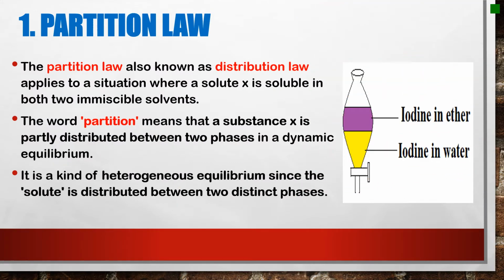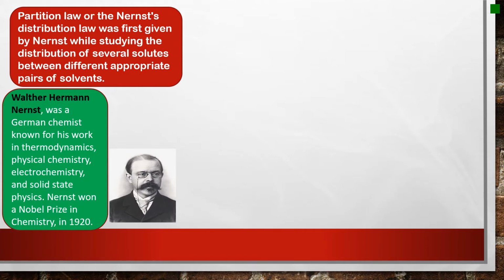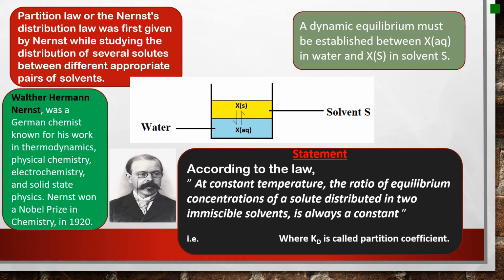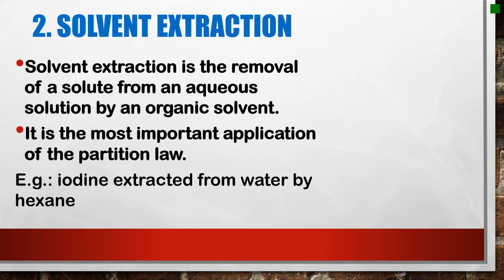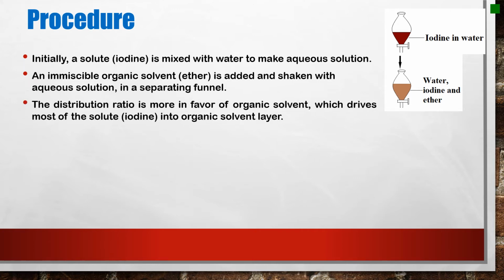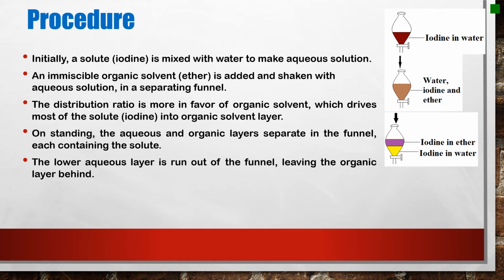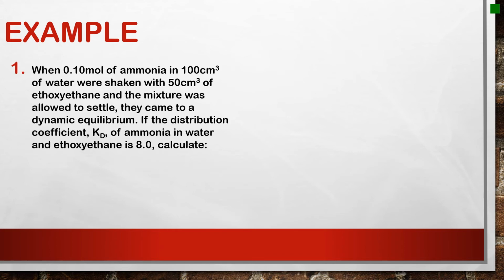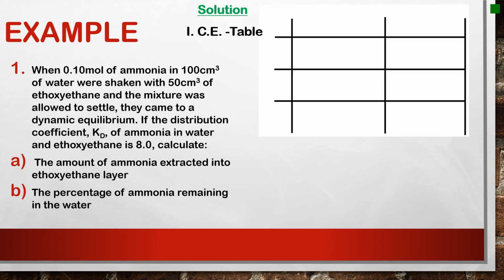Unit 7 Solvent extraction and colligative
This video is about unit 7 Solvent extraction and colligative properties, in senior six according to the Rwandan National Curriculum. The focus is on partition law and solvent extraction.